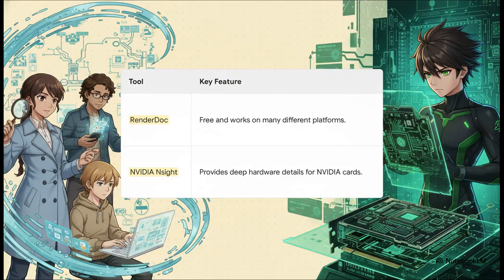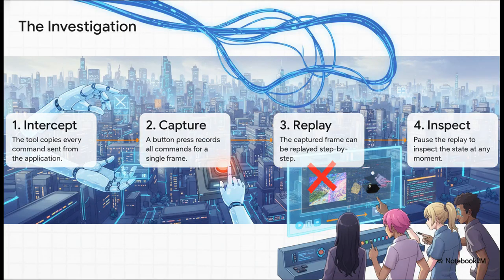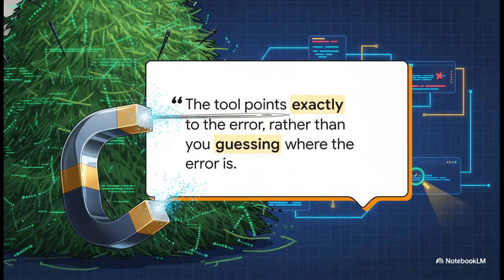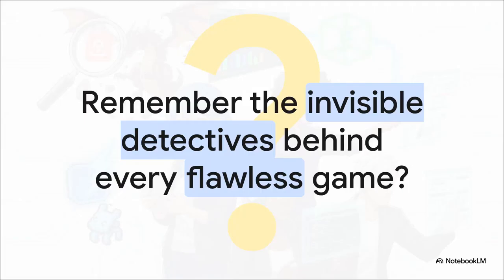Debugging and Profiling Tools (Nsight, RenderDoc)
Chapter: Graphics APIs and Drivers
Course: GPU
An overview of the software layers that allow applications to communicate with the graphics hardware.